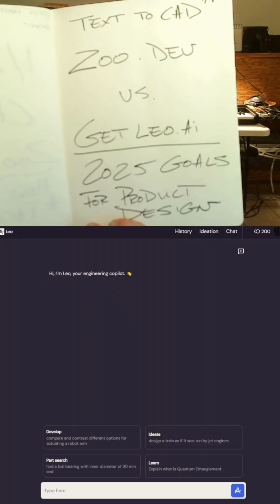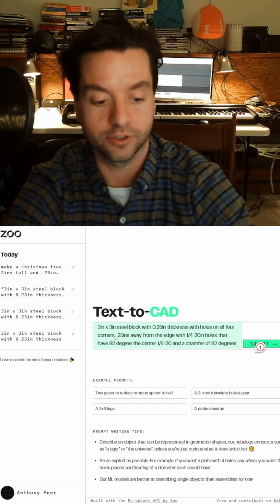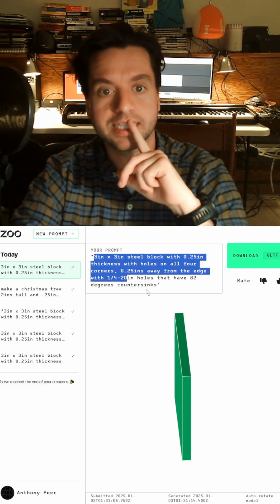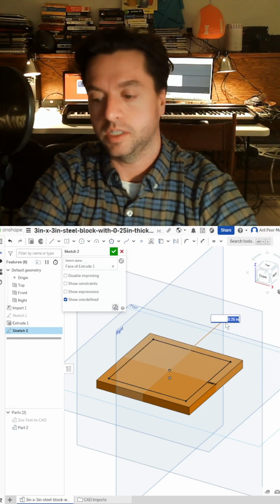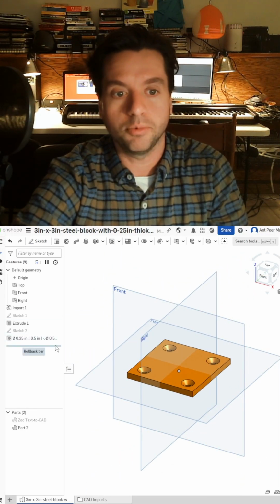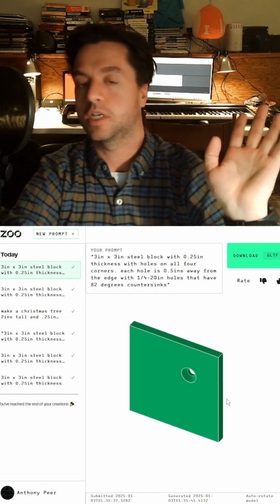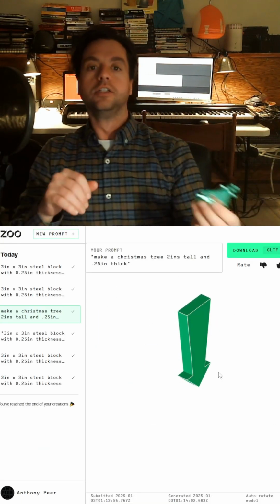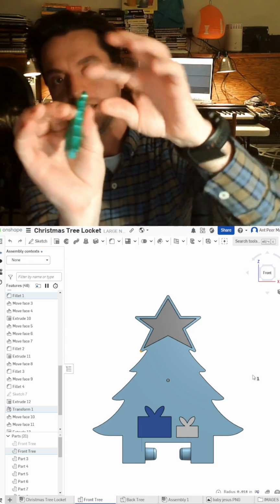AI Text to CAD Hopes for 2025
So excited to Start the New Year with a Text to Prompt Ai tool for CAD Development using Zoo.dev. In this video I explore some preliminary tools and competitors like Get.Leo.AI and their impacts on manufacturing and current challenges in CAD and STEP file generation. I share my personal goals for integrating AI into a CAD workflow and Hope for AI design tool developments in 2025 with a focus on physical product manufacturing and a commitment to excellence in industrial design.  Join me on this journey as we dive into AI-assisted CAD design, discuss the future of CAD interfaces, and explore how we can make digital designs more accessible and affordable for everyone.

Find Socials : @antpeermakes